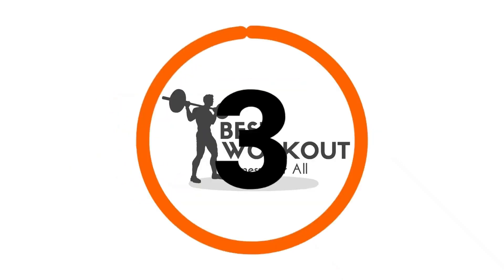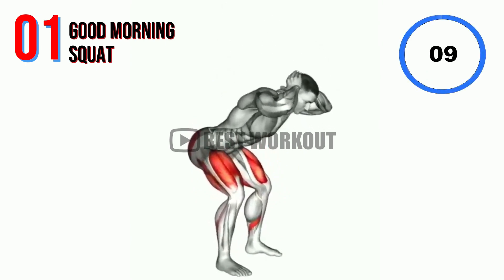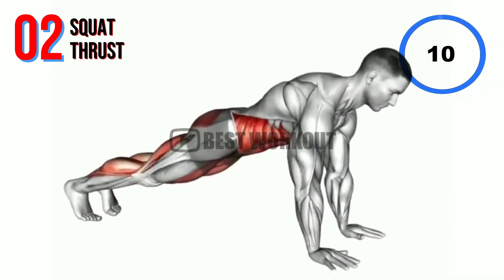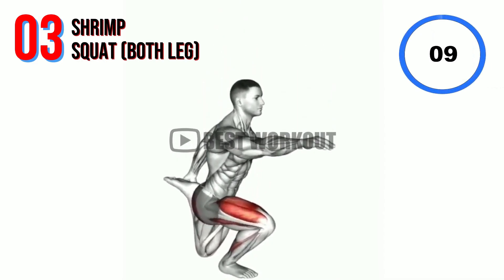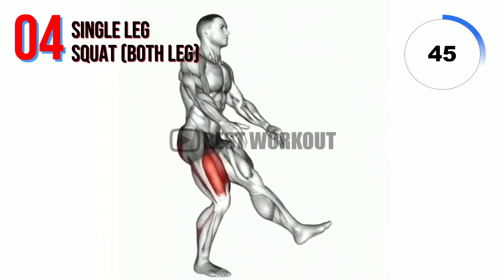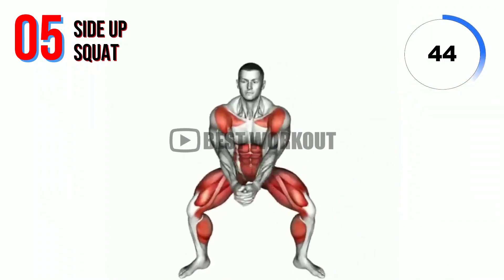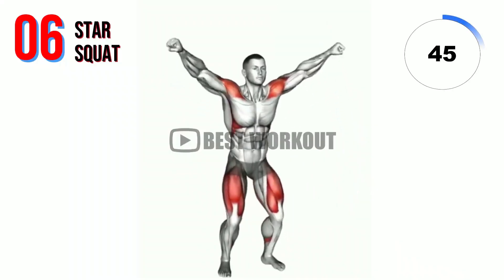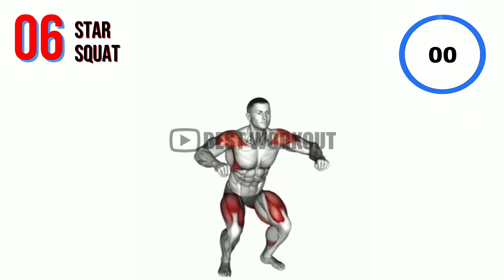Good Daily Workout Routines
🏡 Ready to amplify your life from the comfort of your home? Join us in our latest YouTube video, "Better Living Starts at Home: Transformative Lifestyle Exercises," where we share 5 powerful and accessible exercises designed to enhance your daily life!